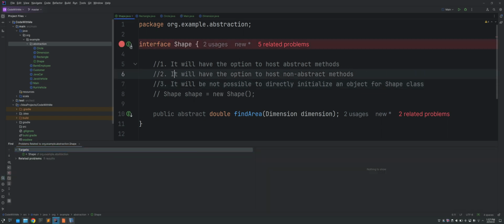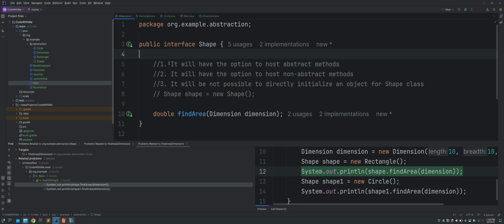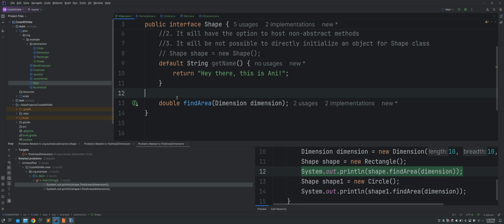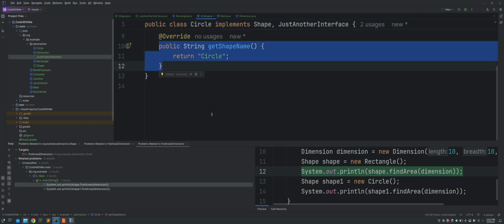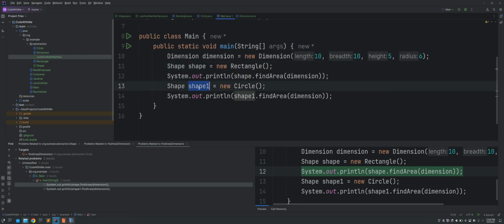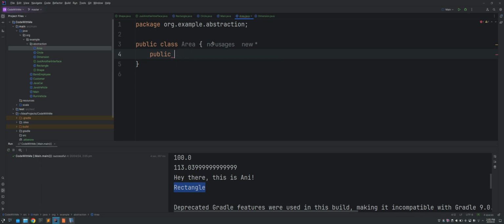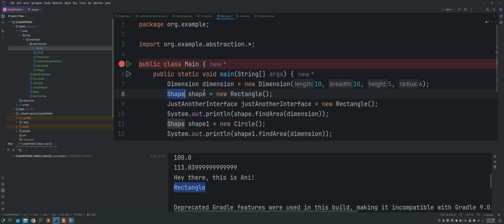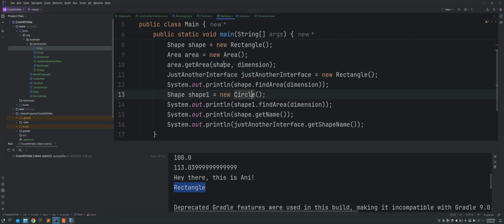OOPS Concept: Abstraction - Part 2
This video continues on the concept of abstraction by using interfaces and their difference from Abstract classes